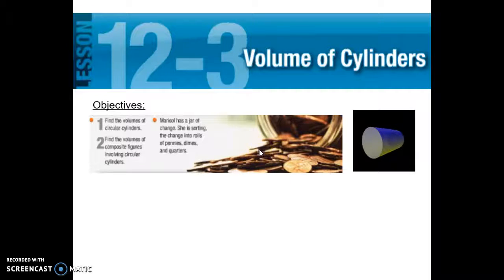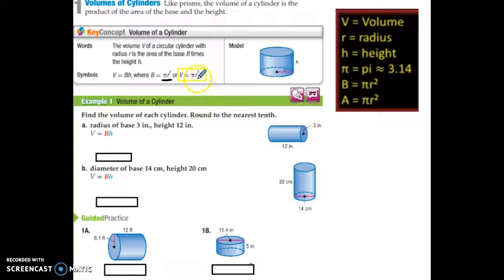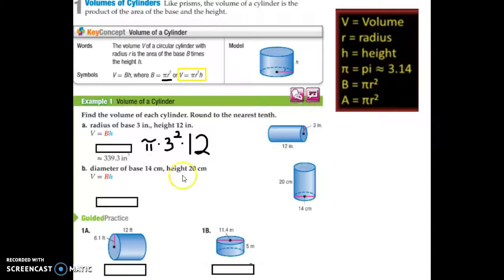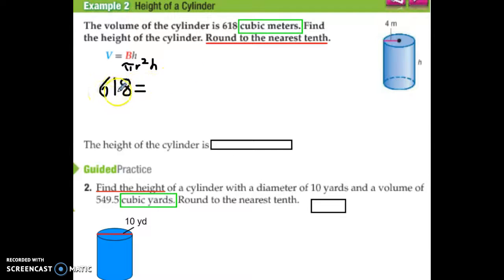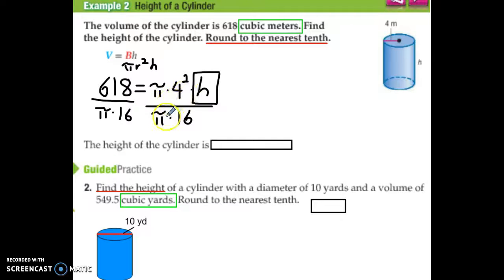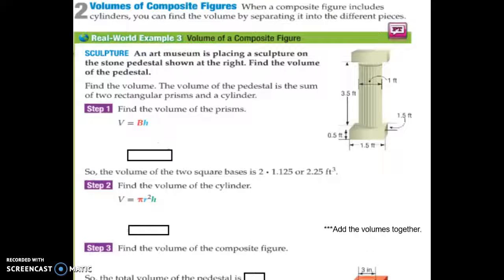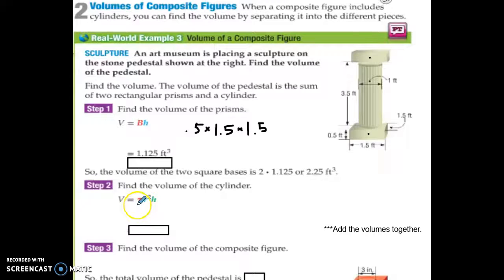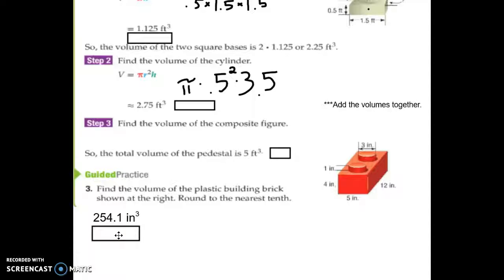12-3 Pre Algebra Volume Cylinder